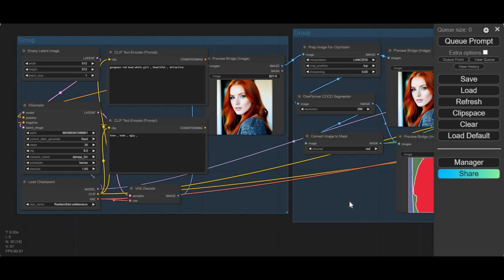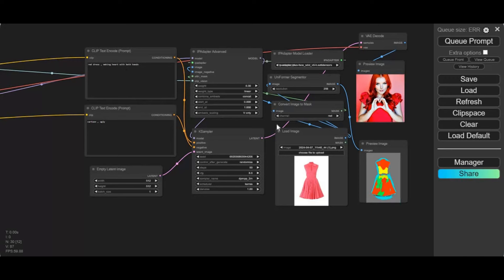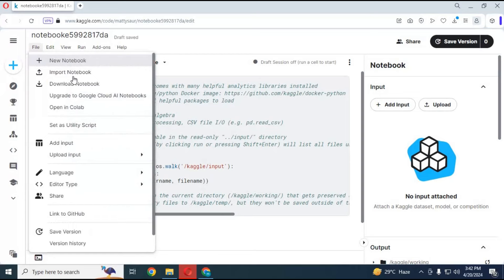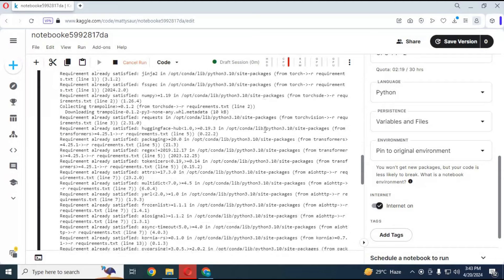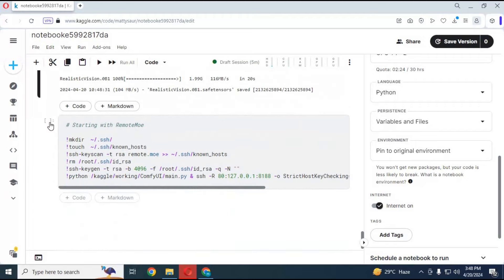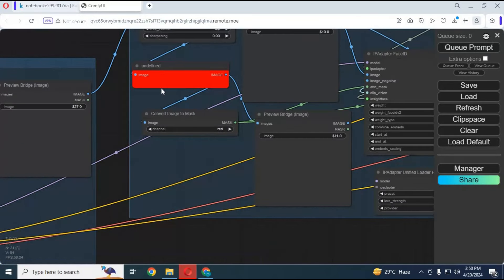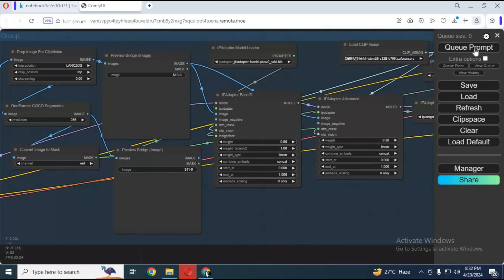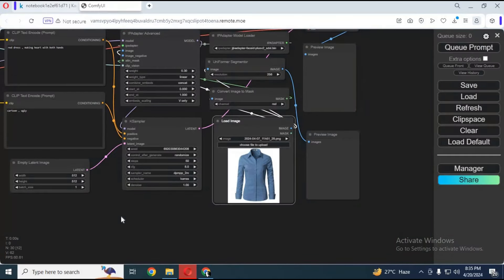"Unlocking the Power of Comfy-UI: Make Your Own Consistent Character with Clothes of Your Choice!"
Now with this workflow you can not only create your own consistent character but you can try on clothes and make any kind of consistent pictures of same person .
ip-adapter-faceid-plusv2_sdxl.bin
ip-adapter-plus-face_sdxl_vit-h.safetensors
CLIP-ViT-H-14-laion2B-s32B-b79K.safetensors